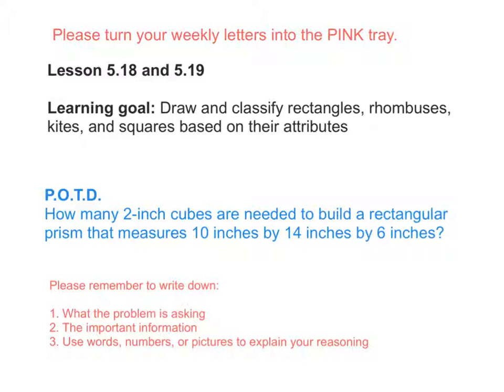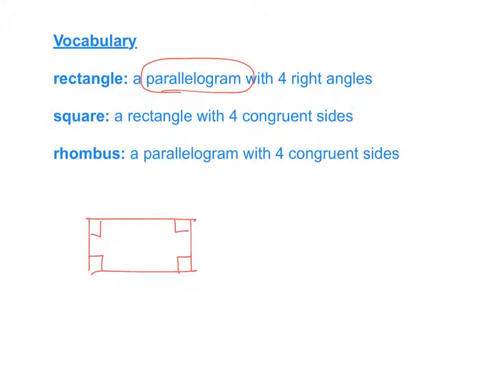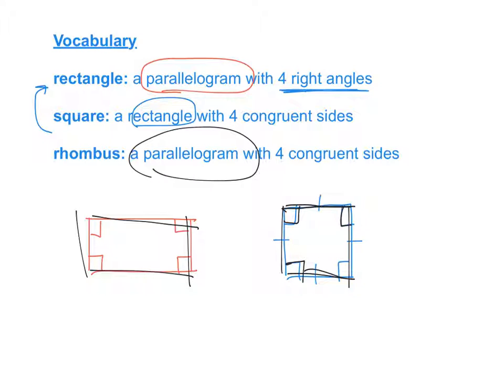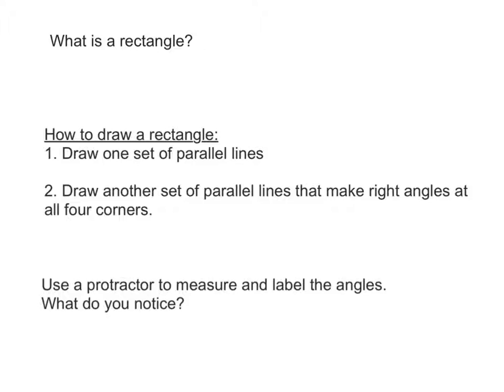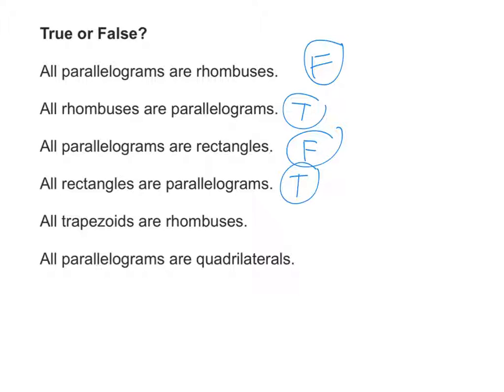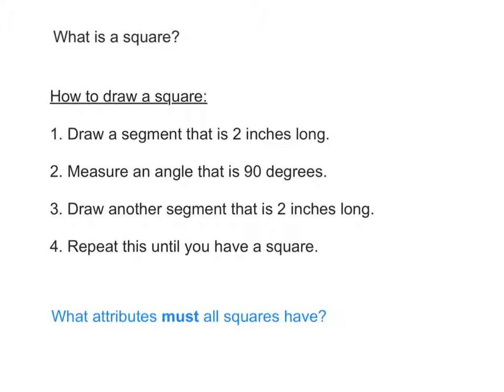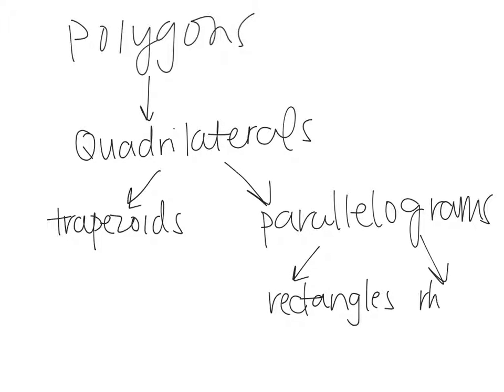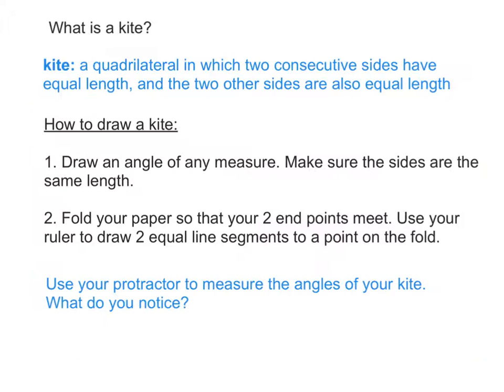EM5.18 and 5.19